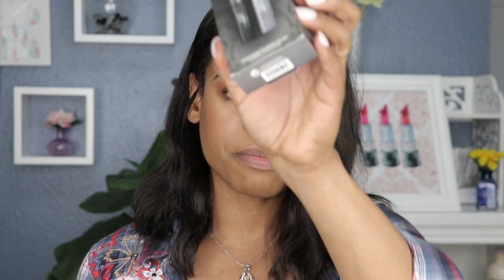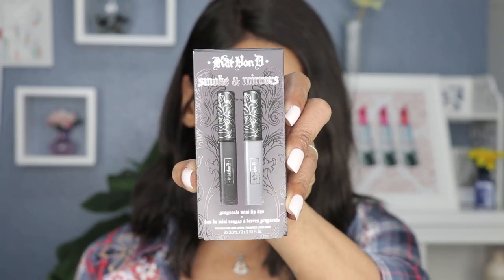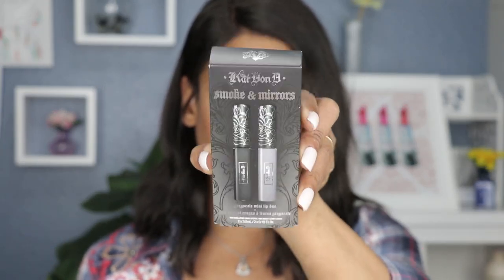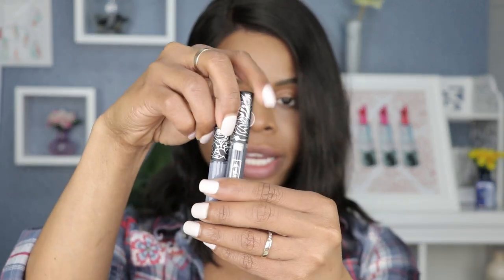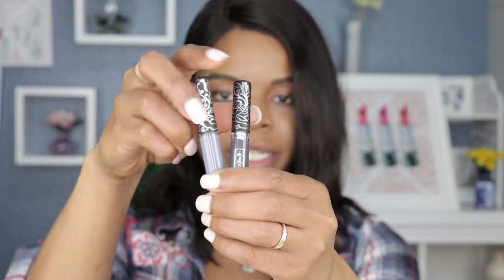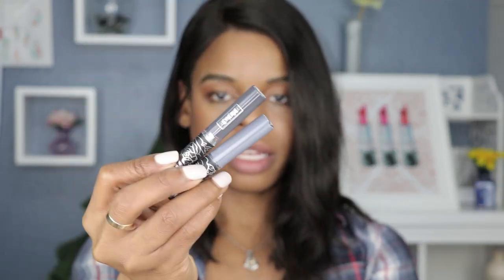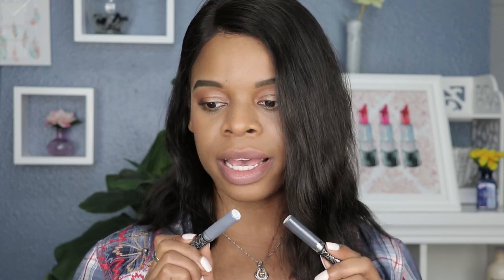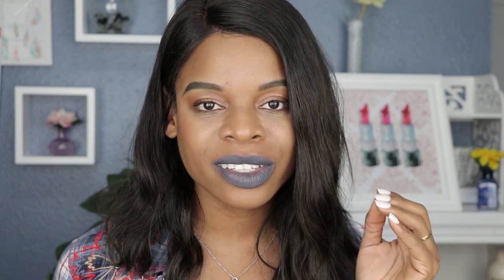Kat Von D Smoke & Mirrors Everlasting Liquid Lipstick Swatches | PuckerUpBabe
Firstly I apologize about my squeaky chair but in today's video I am swatching for you the Kat Von D Smoke and Mirrors Lipstick Duo

The shades are:

Kat Von D Everlasting Liquid Lipstick in Dagger
Kat Von D Everlasting Liquid Lipstick in Woolf